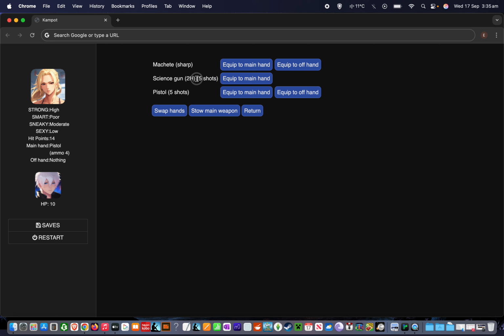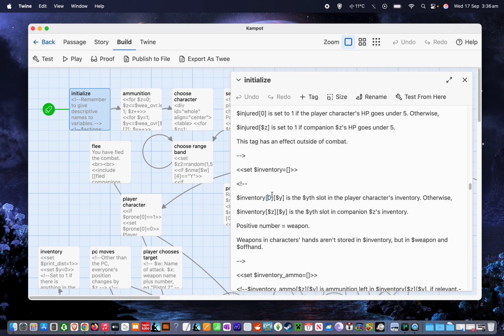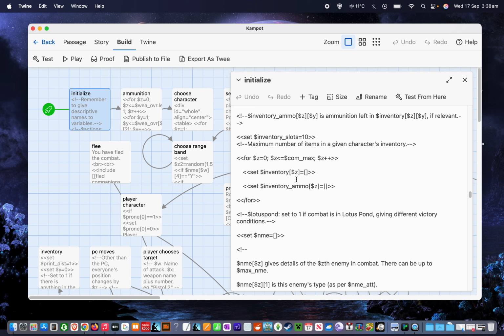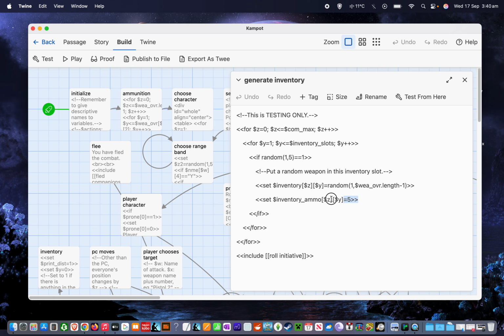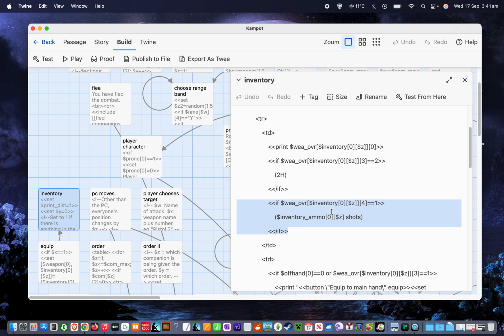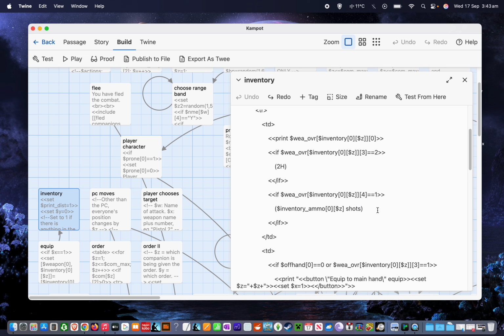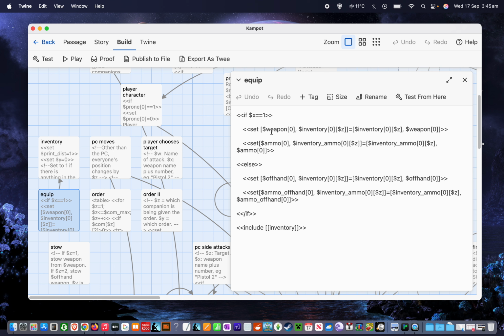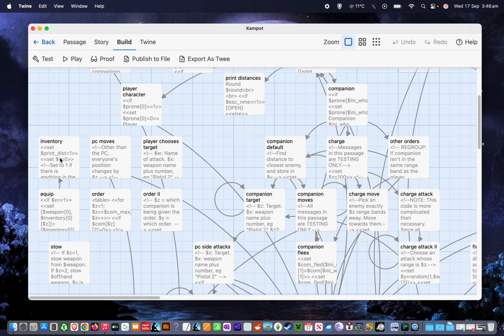329: Inventory ammo (Twine Sugarcube)